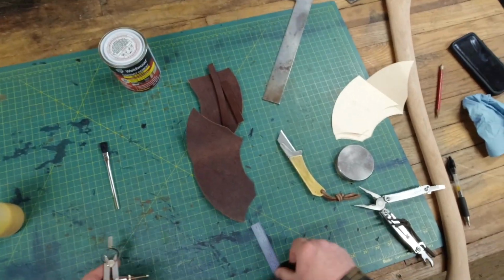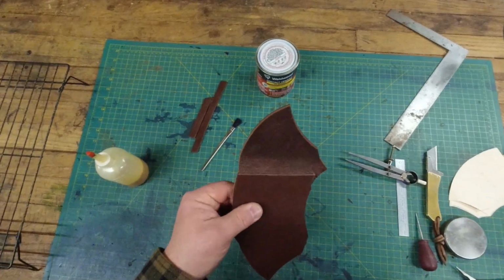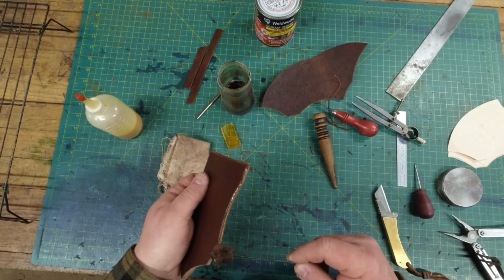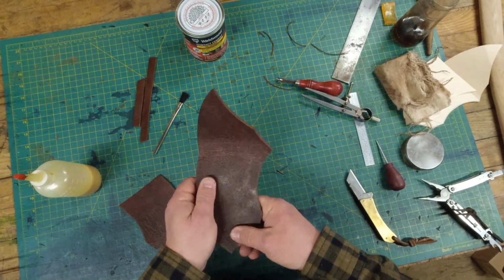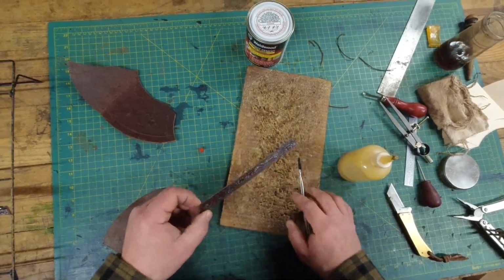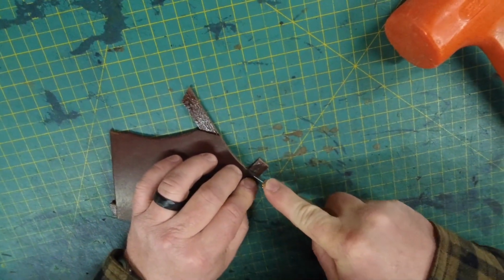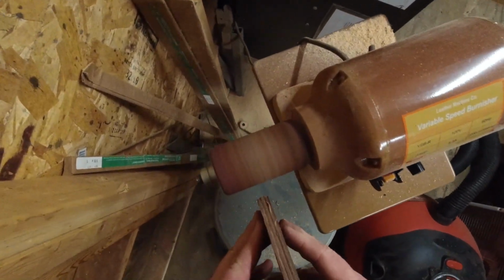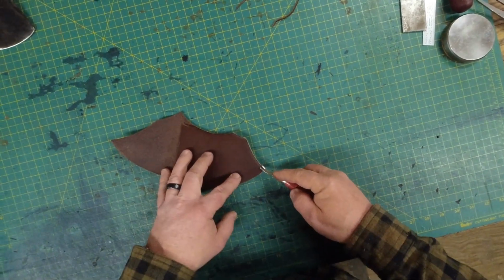How To Make A Proper Leather Axe Sheath/Mask By Hand, Glue Up And Final Fit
DON'T FORGET THE THUMBS UP!! How To Make A Proper Leather Axe Sheath/Mask, By Hand, Glue Up And Final Fit